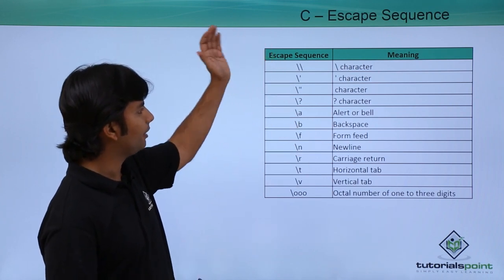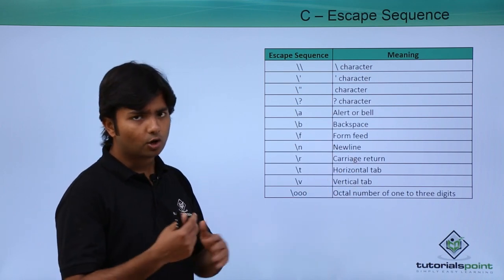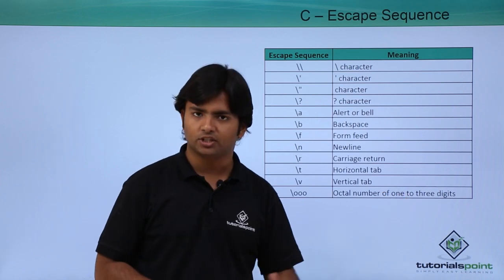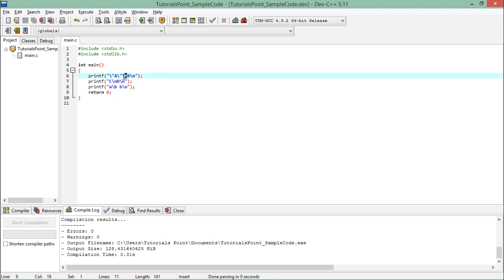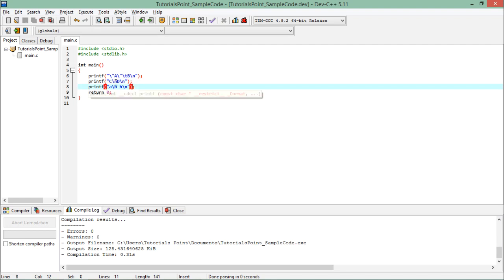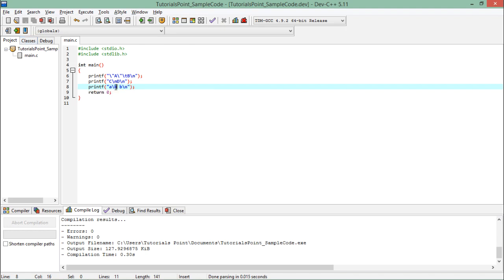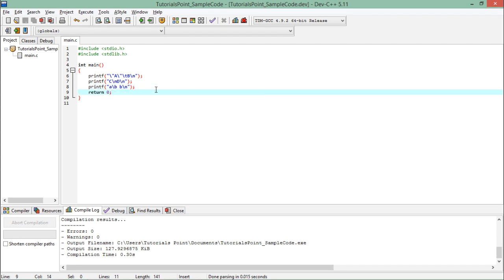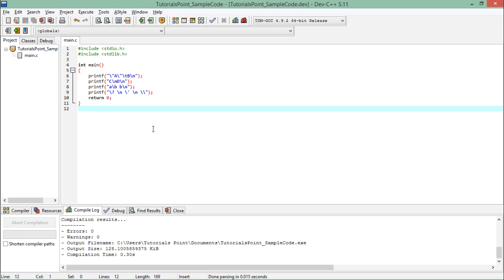C - Escape Sequence